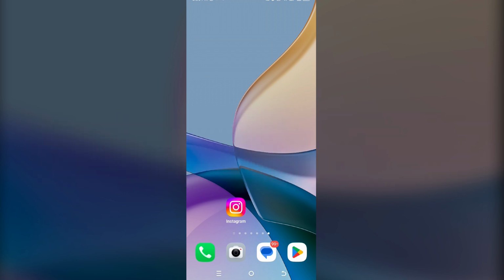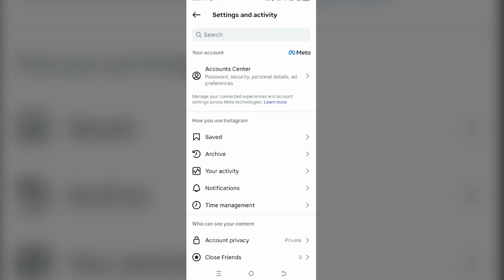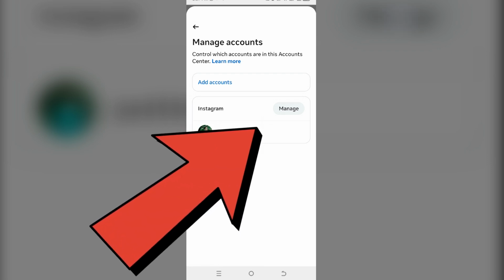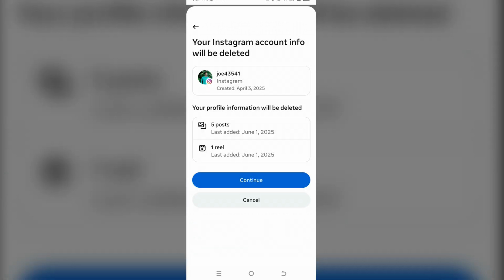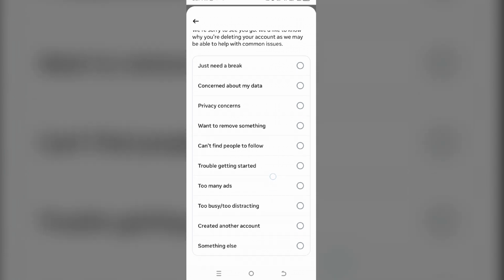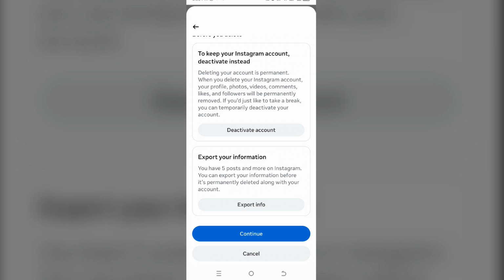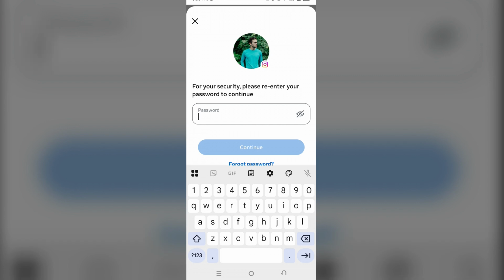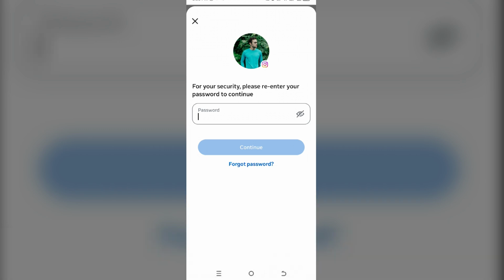How to Delete Instagram Account Permanently 2026 Update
Welcome to our updated 2026 guide on how to delete Instagram account permanently! If you're looking for the latest method to remove your Instagram profile for good, this tutorial will walk you through the entire process step by step. Whether you're using an iPhone or Android device, you'll learn exactly how to delete your Instagram account quickly and safely.

🔹 In this video, you'll learn:
• How to delete Instagram account permanently using the latest 2026 method.
• How to delete Instagram account permanently 2026 without confusion.
• How to delete IG account permanently 2026 from the official settings page.
• How to delete my Instagram account permanently 2026 in just a few simple steps.
• Delete Instagram account 2026 guide for beginners and advanced users.
• How to delete Instagram account in iPhone using the updated Instagram app.
• How to delete Instagram account in Android with the newest interface.
• How to del Insta account 2026 if you no longer want to use Instagram.
• How to delete Instagram account 2026 update with the most recent changes from Instagram.
• How to delete Instagram account and permanently remove your data from the platform.

🕒 Timestamps:
00:00 Intro
00:10 Delete Account
01:47 Outro